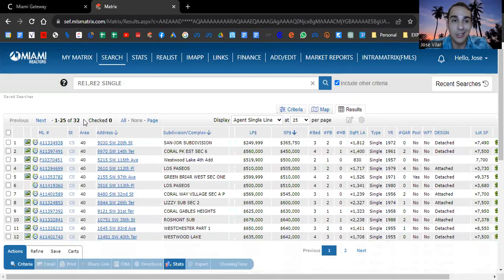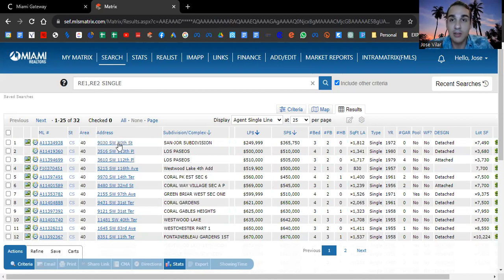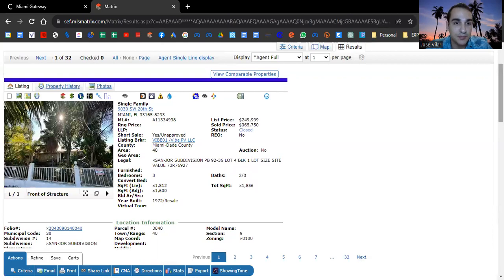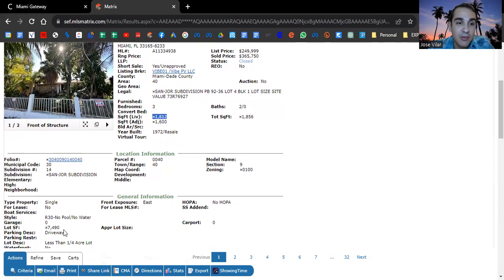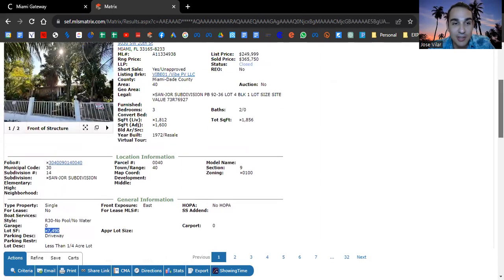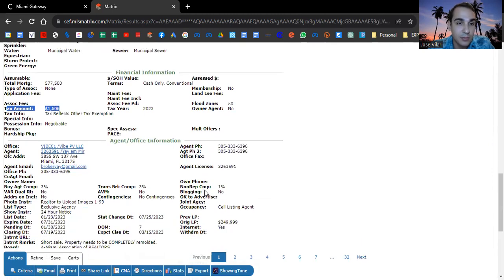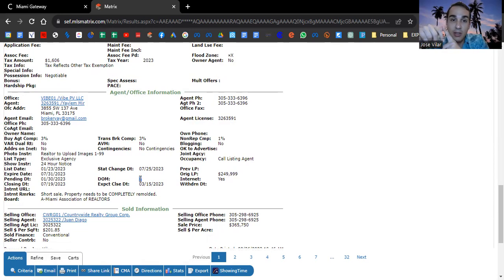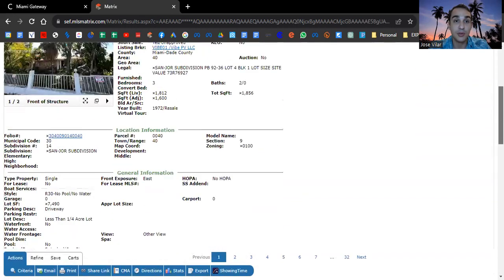Cheapest Westchester Home in July 2023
RESOURCES
🏘️Search for Home for Sale
💰 FREE 10 second home valuation

😨Home Hasn't Sold in 90 Days?
⏹️3 Common Mistakes When Selling
👨‍🏫4 Must Know Facts About Westchester
🚀 How to Sell Without a Realtor Guide (Written by realtor)